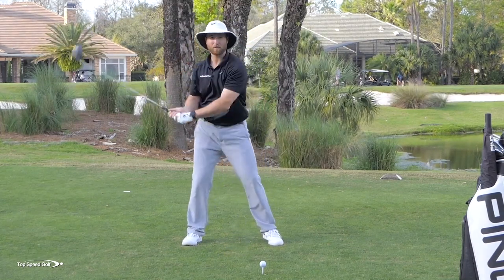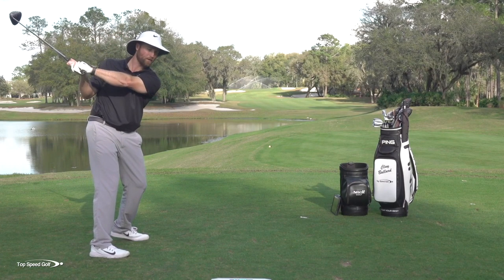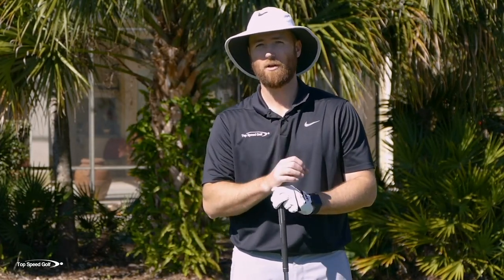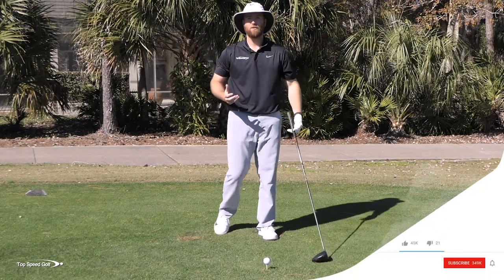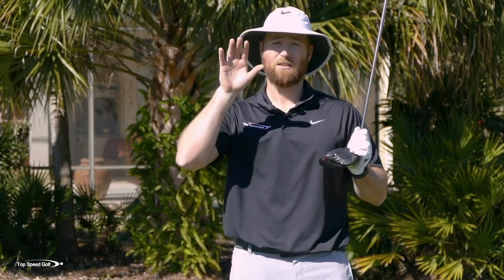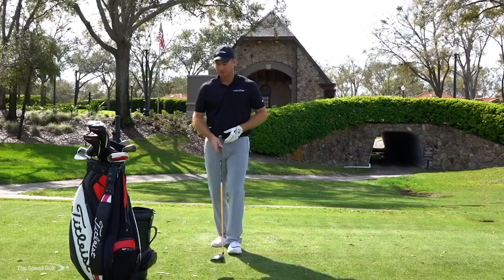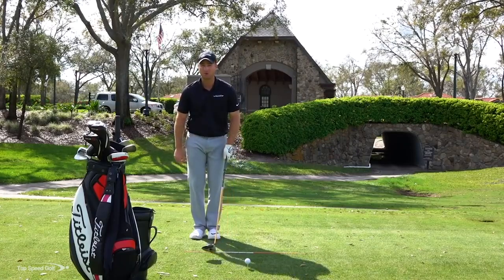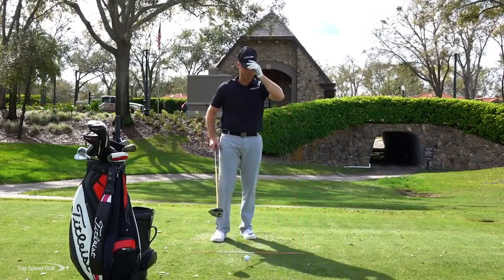Driver Distance Keys | How To BOMB Your Drives Like The Pros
Clay Ballard